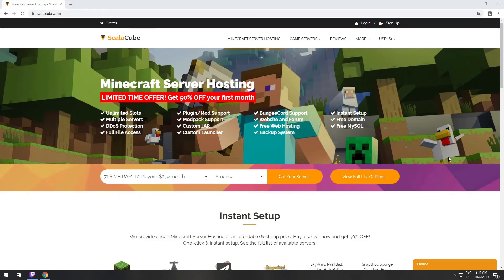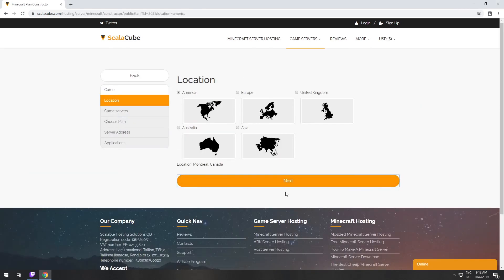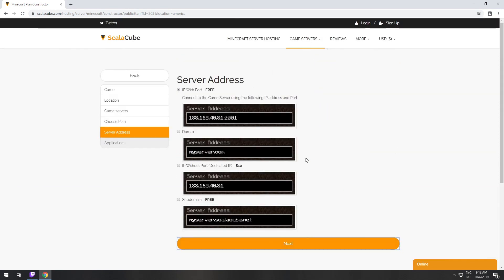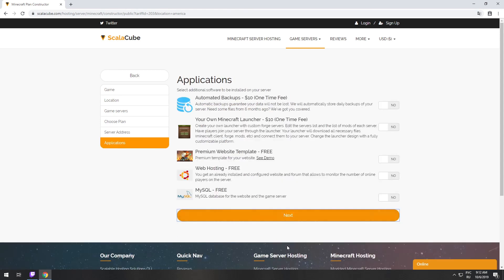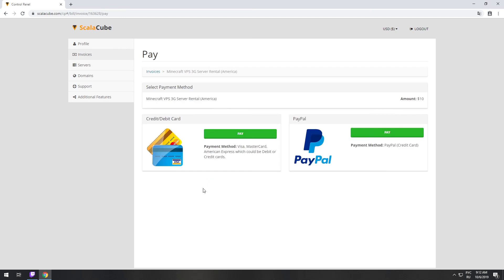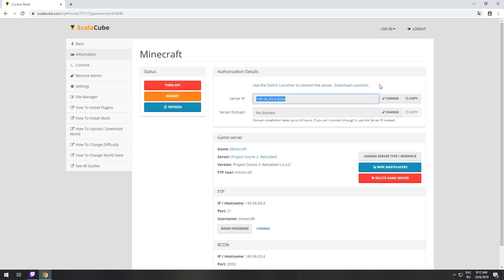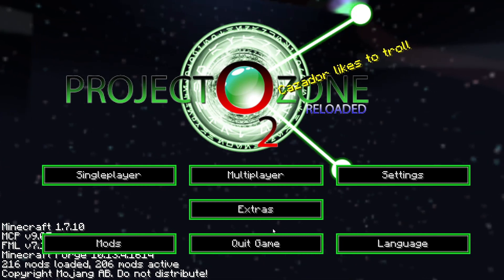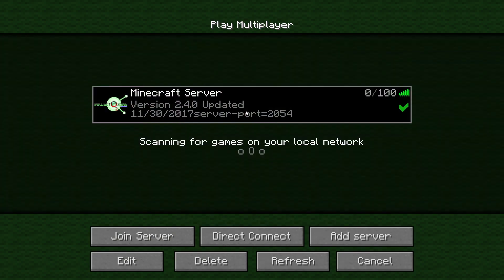How To Make Project Ozone 2 Reloaded Server